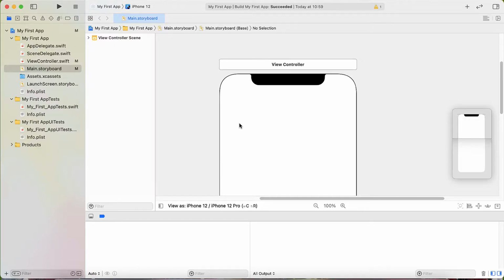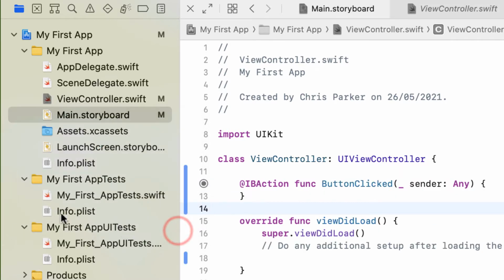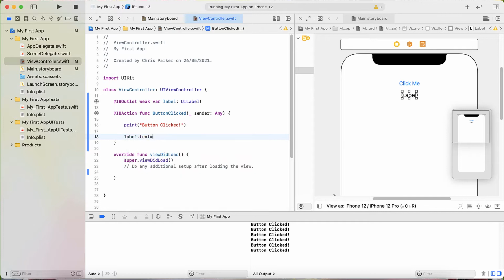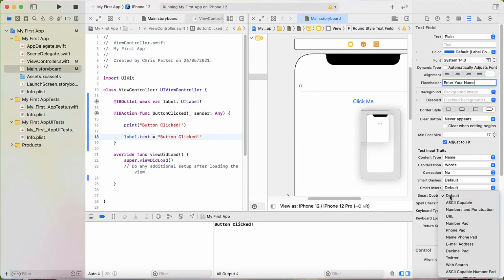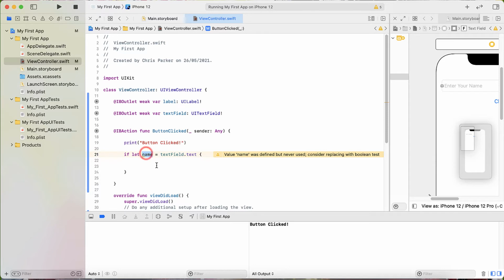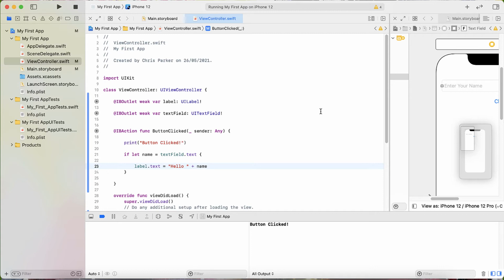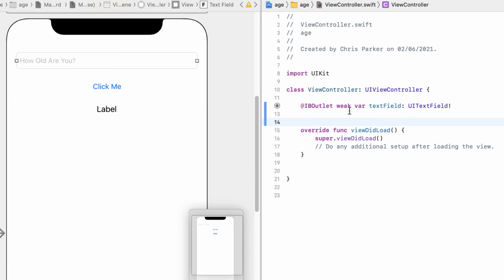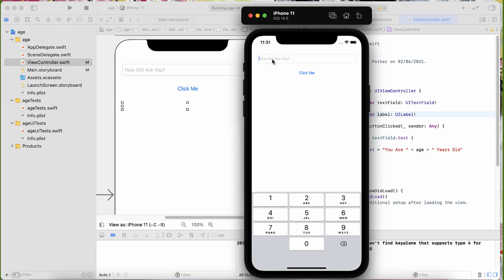How to make Buttons Interactive in XCode 12 | Swift 5.3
How to click on a button and make text appear, or create sentences including data users inputted into the app